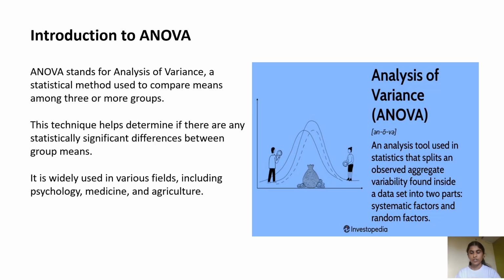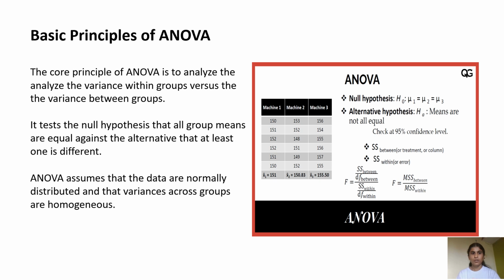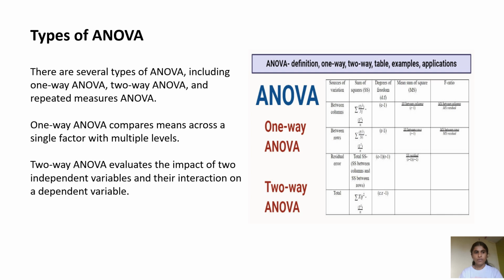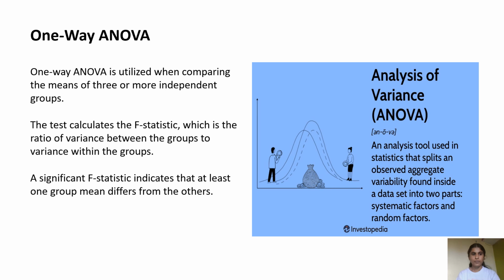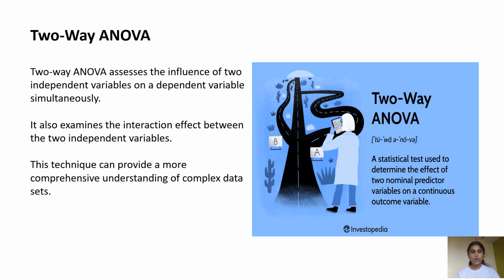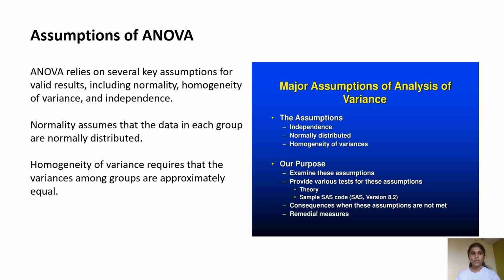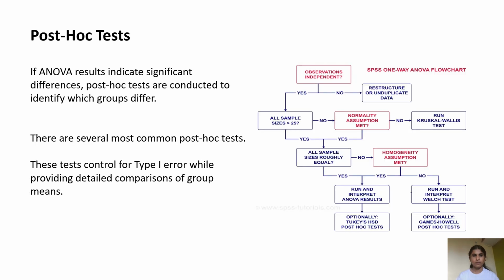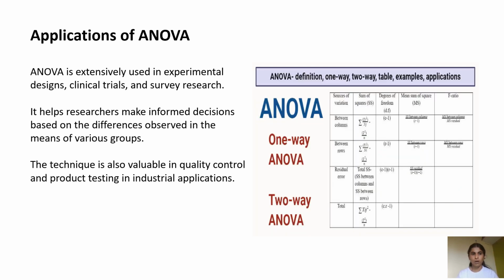ANOVA Techniques And Basic Principles